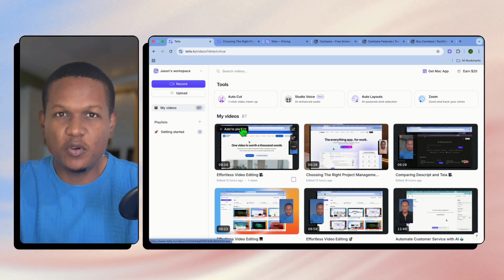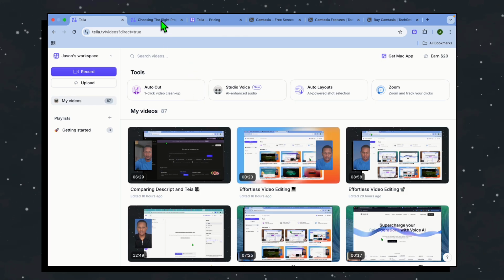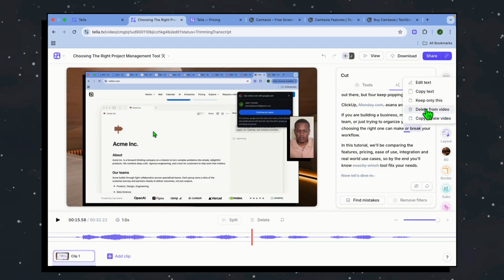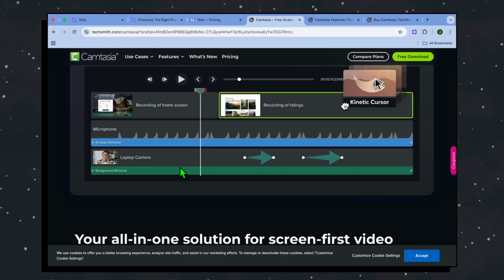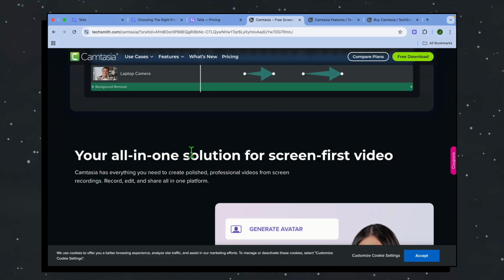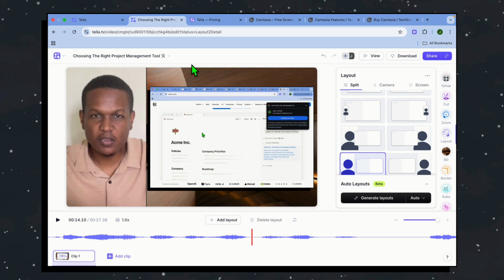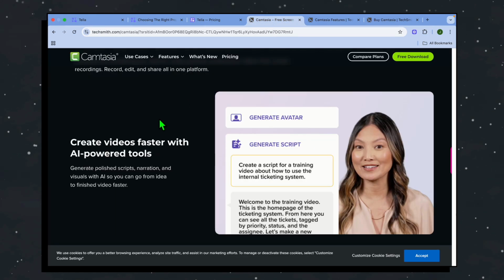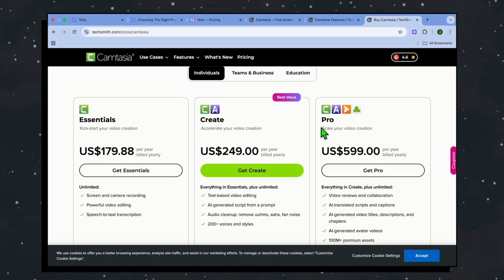Tella vs Camtasia — Which Screen Recorder Is Best for You in 2025? (Full Comparison)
If you’re creating tutorials, course videos, or product demos, two names you’ve probably come across are Tella and Camtasia. Both are powerful — but they’re designed for very different creators.

In this video, I’ll break down the key differences between Tella and Camtasia, including ease of use, editing capabilities, pricing, and ideal use cases — so you can choose the right tool for your workflow and budget.

🚀 In This Video, You’ll Learn:

✅ Which tool is better for beginners vs professionals
✅ How Tella’s online screen recorder makes video creation fast and simple
✅ Why Camtasia is great for advanced editing and production
✅ Full pricing breakdown — from $19/month to $599/year
✅ My final recommendation for creators in 2025

💡 My Recommendation

If you want a simple, browser-based recorder that’s perfect for tutorials, client videos, or SaaS demos — Tella is your best bet. It’s quick, intuitive, and beginner-friendly.

If you’re producing long-form, highly edited videos and need advanced effects or transitions — Camtasia offers powerful editing tools, though it requires a bigger upfront investment.

⏱️ Timestamps

00:00 – Tella vs Camtasia: Overview
07:05 – Tella pricing breakdown ($19–$26/month)
07:10 – Camtasia pricing overview
07:16 – Lifetime vs yearly billing explained
07:23 – Camtasia plan comparison ($179–$599)
07:29 – Affordability comparison
07:36 – Which one should you choose?
07:41 – Final thoughts
07:45 – Like, subscribe, and thanks for watching